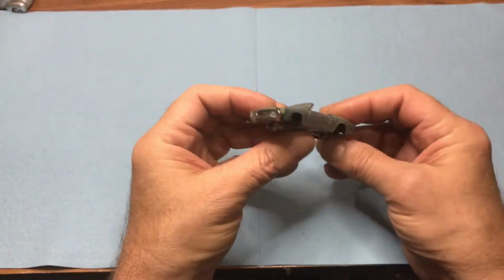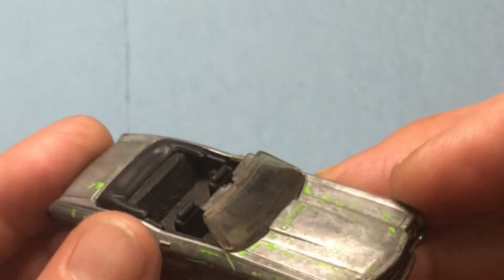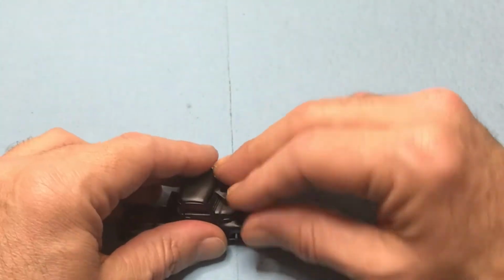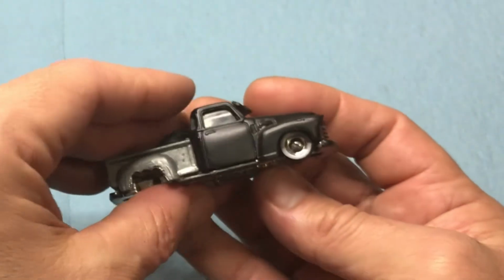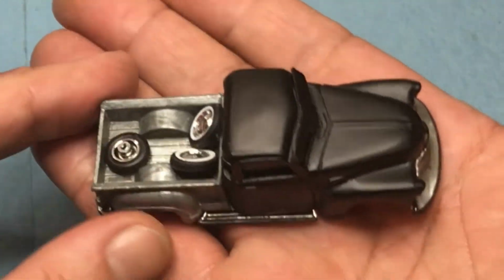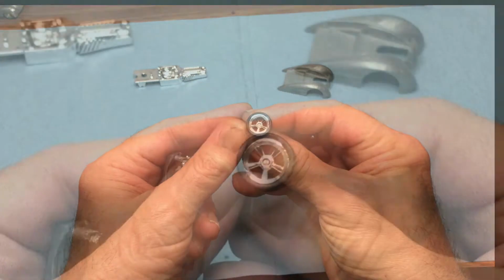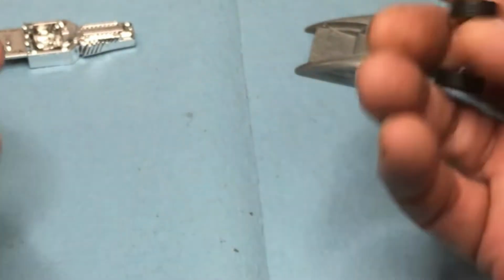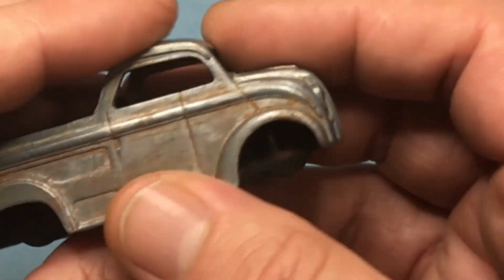Hot Wheels Coming Builds !!!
A short preview of some coming Hot wheels builds we'll be working on in the near future. There will also be the standard Redline restorations.